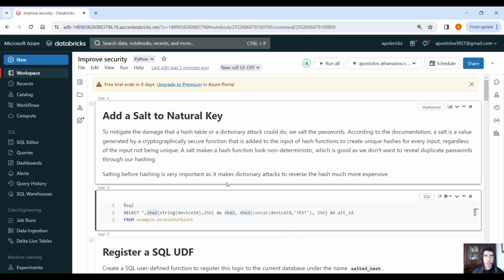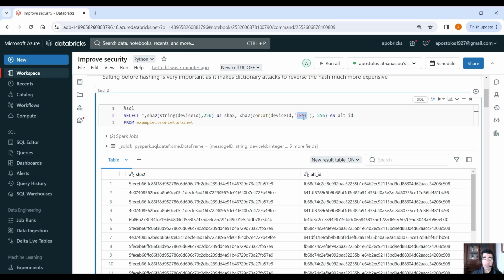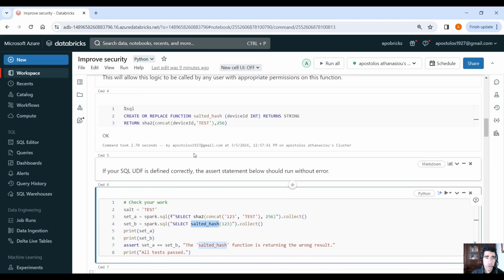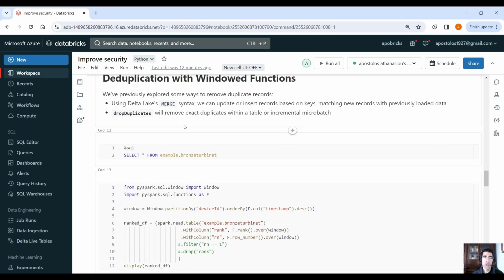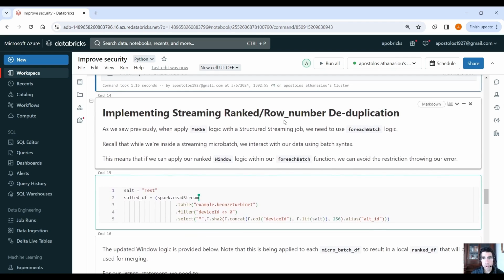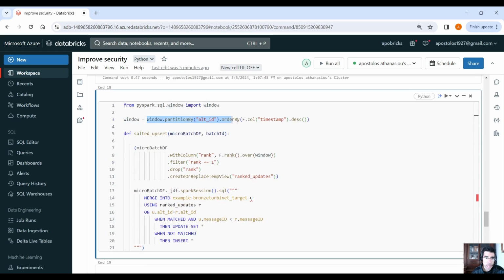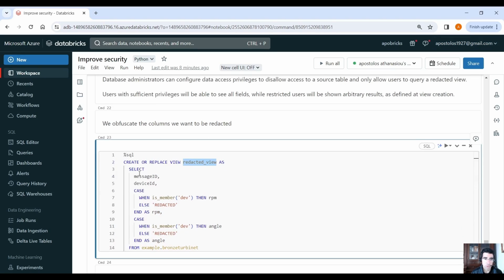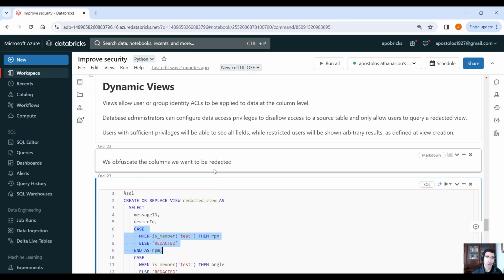Databricks - Storing PII Data Securely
In this video we see how to store your passowords and sensitive data securely using salt with the natural keys and dynamics views. You can find the Databricks Notebooks here: